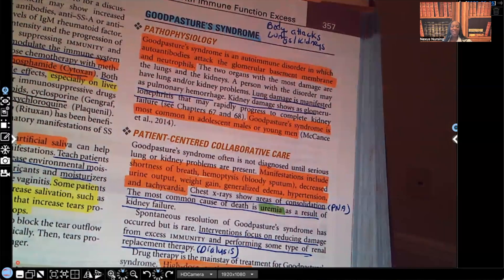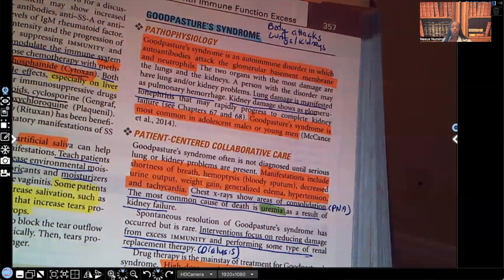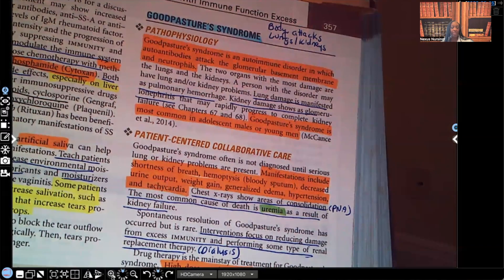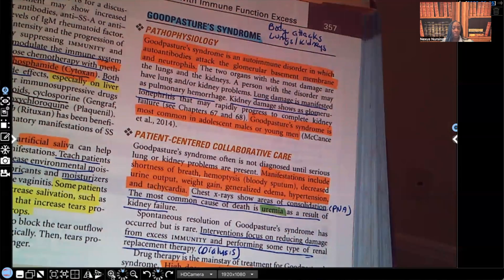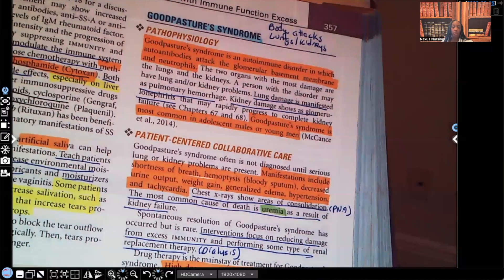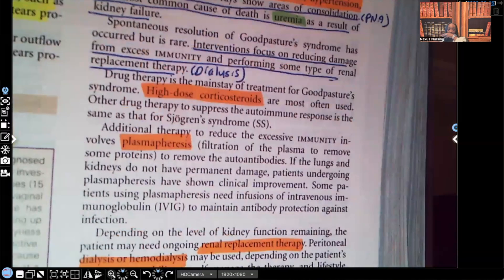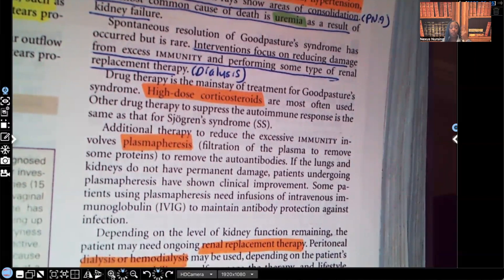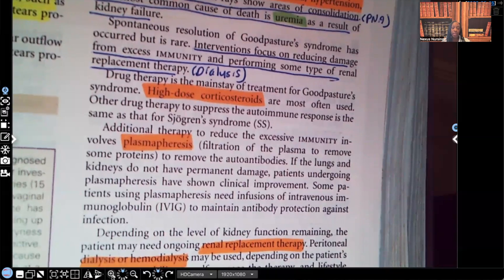Goodpasture Syndrome in Nursing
In this video you will learn about Goodpasture Syndrome, the clinical manifestations, treatments and nursing interventions. You will learn about the key concepts to know for nursing exams.